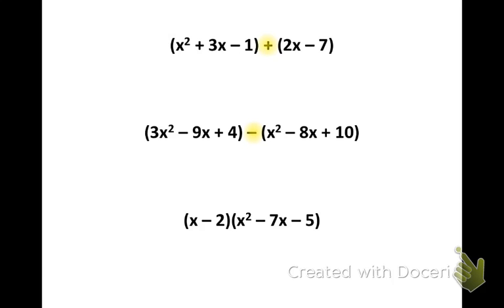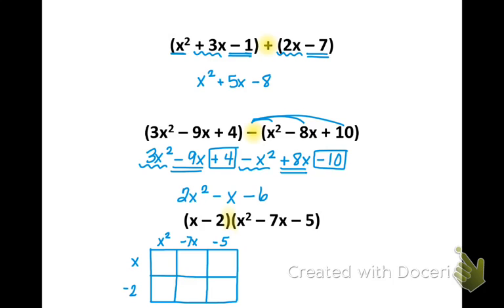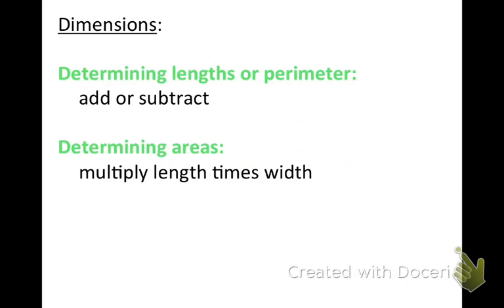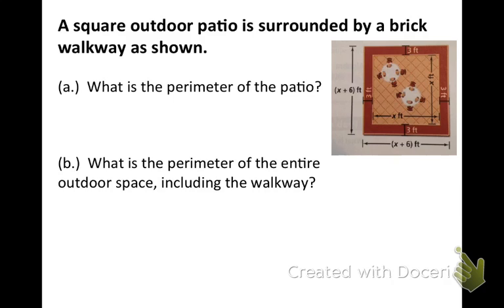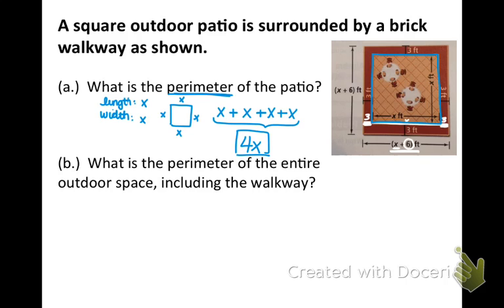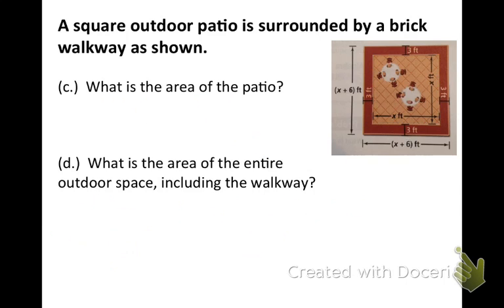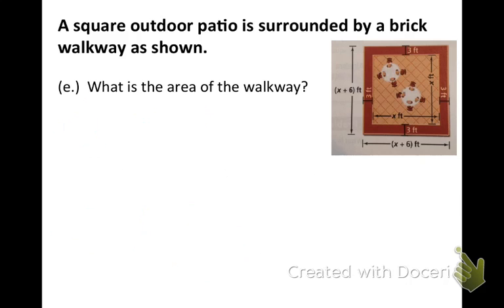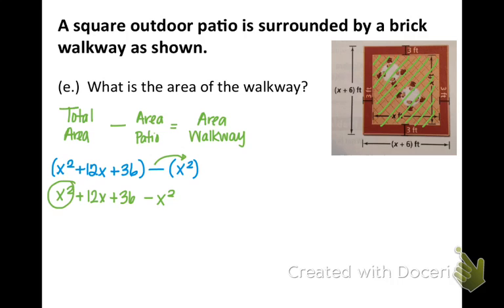Add, Subtract, and Multiply Polynomials (Which to use?)